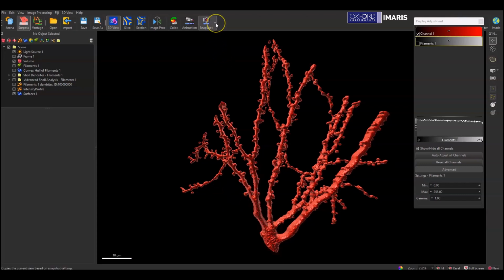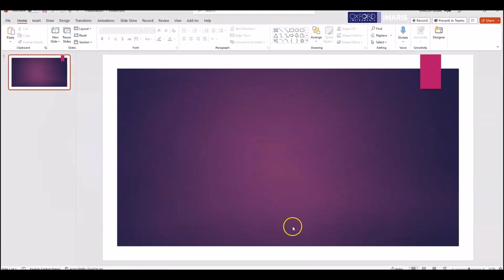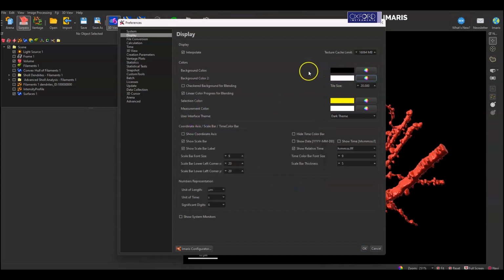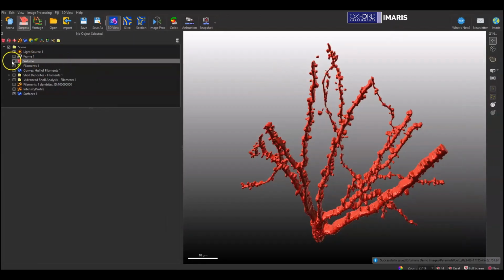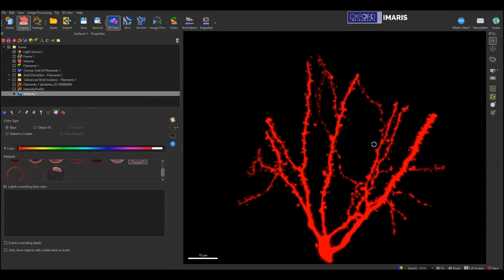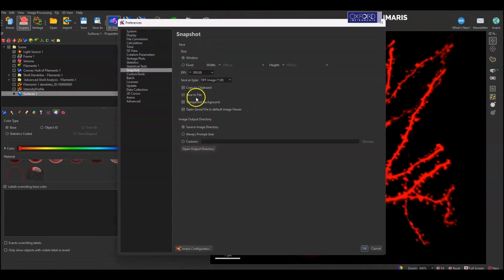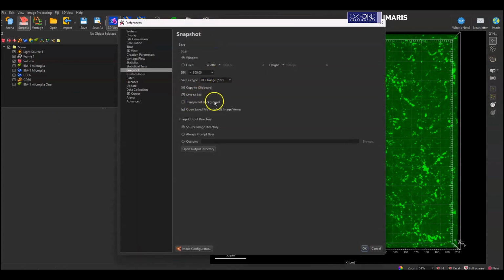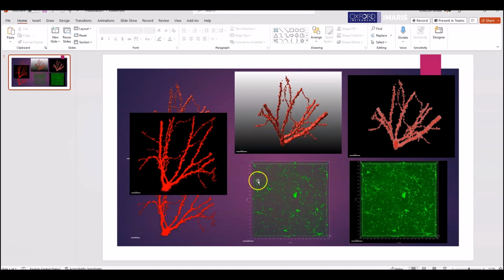Transparent Background in Snapshot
How to use the "Transparent Background" option in Snapshot for Imaris objects and channel information.